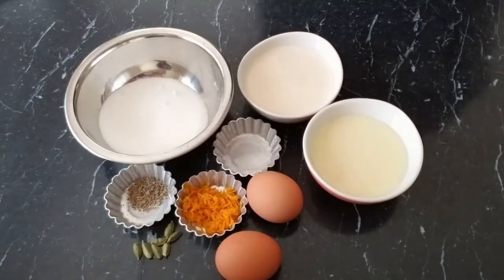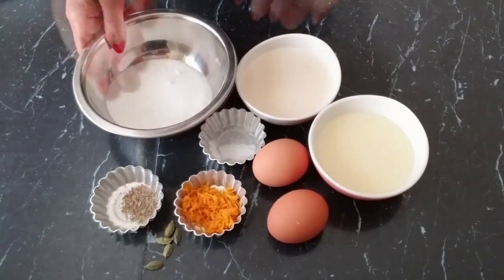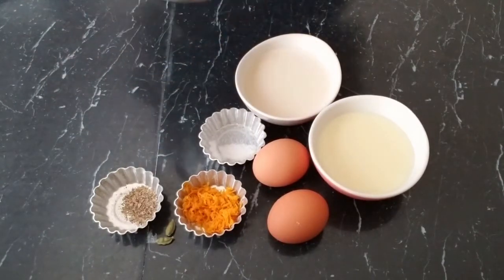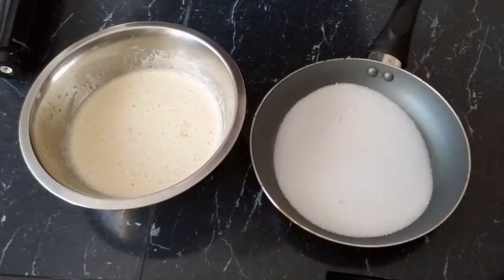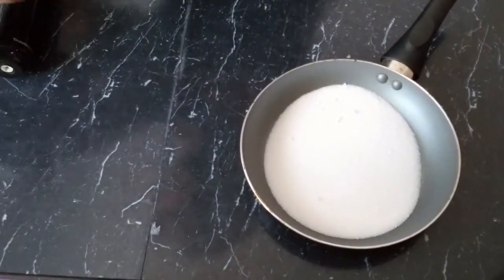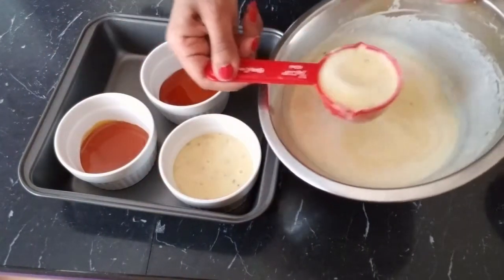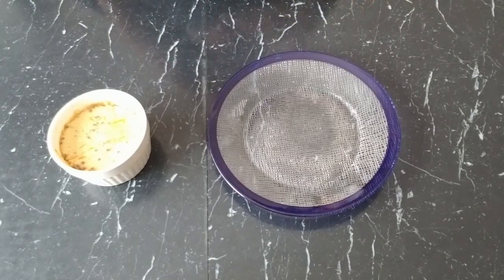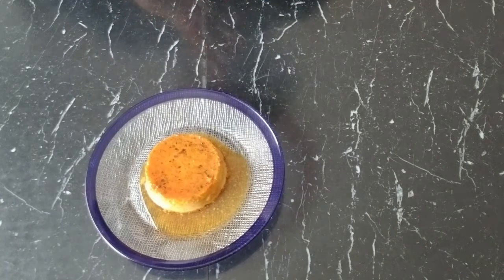Valentine's Day Dessert Part 1: Orange Cardamom Flan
Ingredients:
For the caramel base:
3/4 C sugar

For the custard base:
1/2 C Evaporated Milk
1/2 C Condensed Milk
2 Eggs
1/2 Tsp. Vanilla Extract or Powder
1 Orange Zest
1 Tbs. Ground Cardamom or few cloves crushed into fine grounds

Procedure:
1. Combine all ingredients in a bowl except for the sugar and blend until well combined or you can beat it in a blender.
2. Boil water on a stove to bake the flan in a water bath.
3. Heat the sugar on a pan and cook it on a low heat until it is brown and caramelized.
4. Place ramekins in a shallow baking pan and pour the caramel into the ramekins quickly before it hardens and fill the custard evenly over the caramel. If you prefer, you can use a strainer to pour the custard.
5. Fill the hot water in the baking pan half way and bake for 40-50 minutes.
6. Remove the ramekins carefully and let it cool for 1-2 hours and refrigerate until it is ready to be served.
7. Using a knife, run around the edges of the ramekins and take a plate to cover and invert it over.